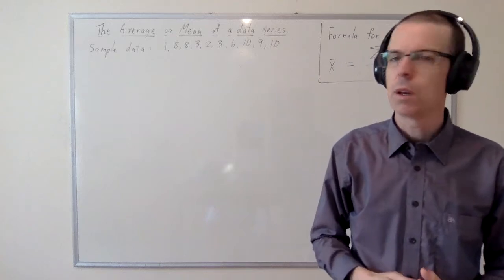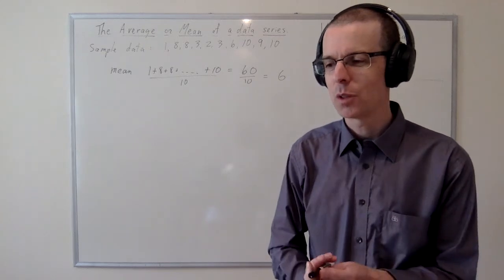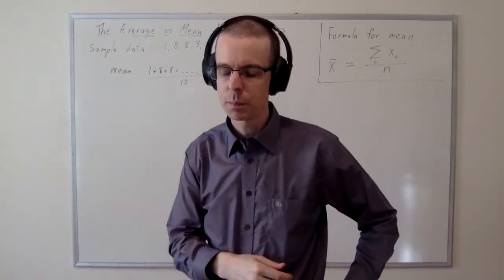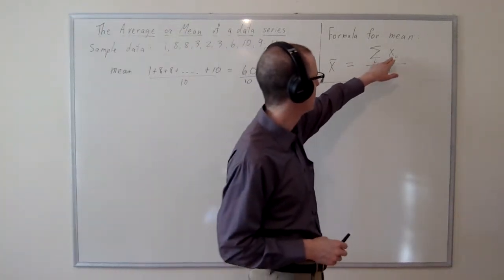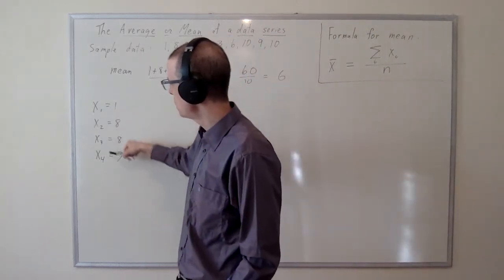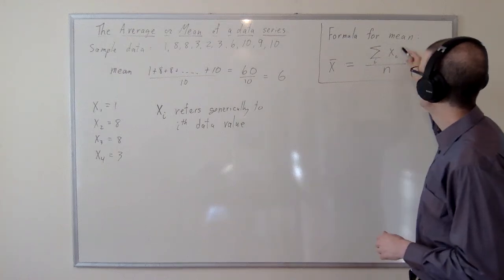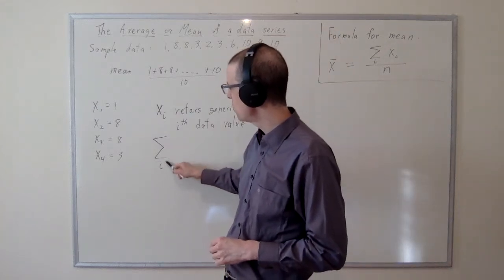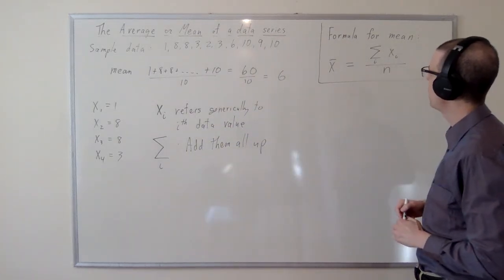The Mean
We discuss the mean, or average, of a dataset, compute a quick example, and discuss a careful reading of the formula for the mean.